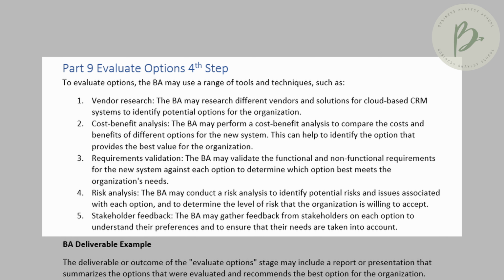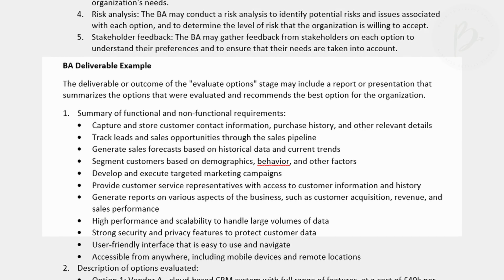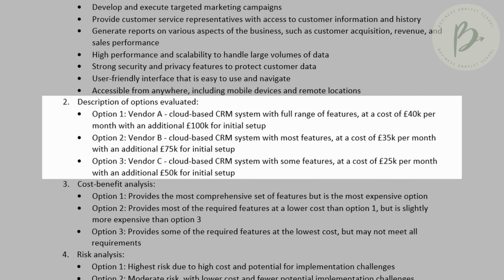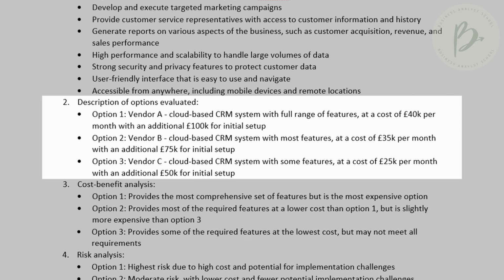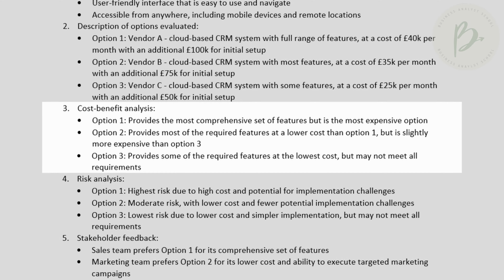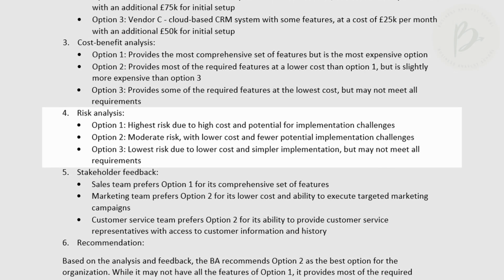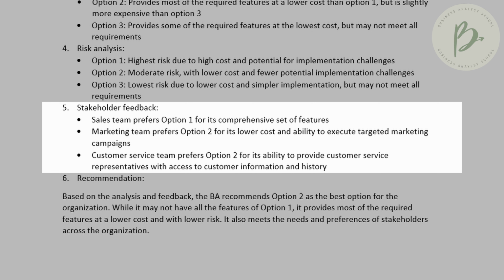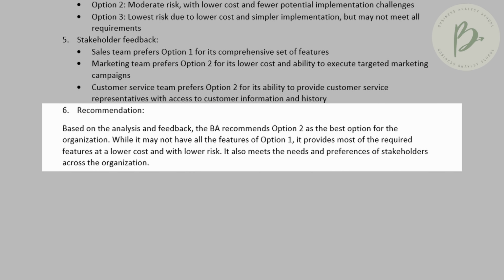Real Life BA Project #9 - Evaluate the Options Available for your Problem Solution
Using Evaluate the Options Available as the fourth step in the BA approach can help you to find the best solution to your problem. In this video, I'll share with you how to use this step to solve a problem.